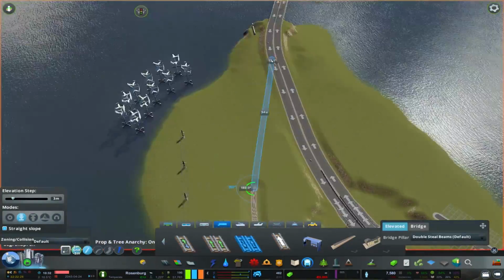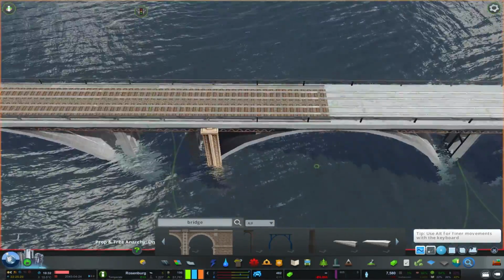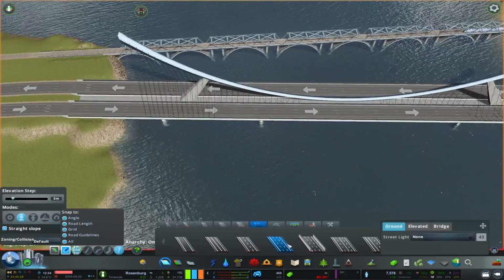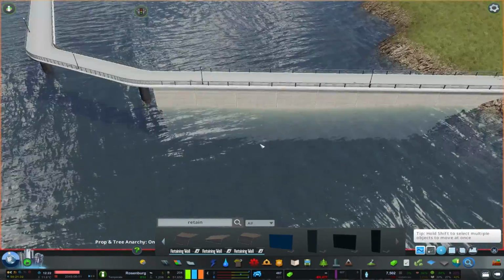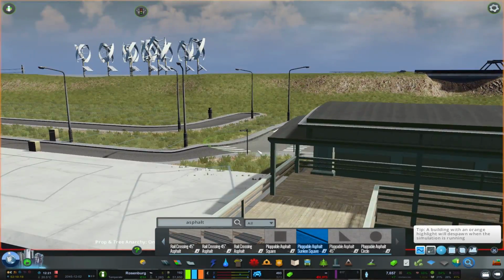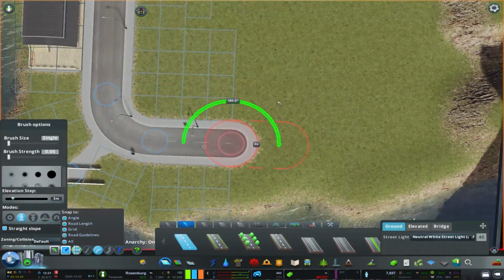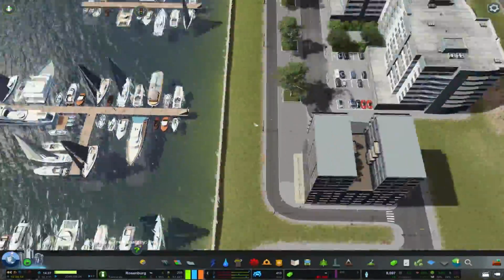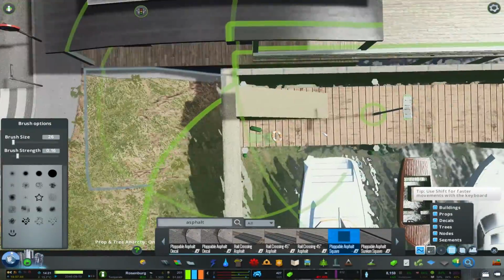Cities Skylines: Rosenburg - EP 06 - Marina & Bridge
Don't forget to leave a like on the video!